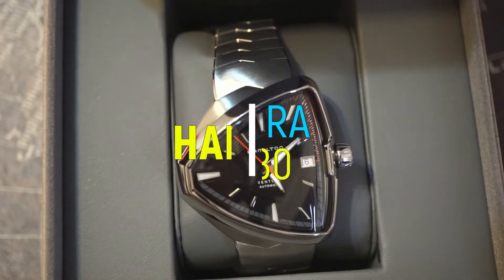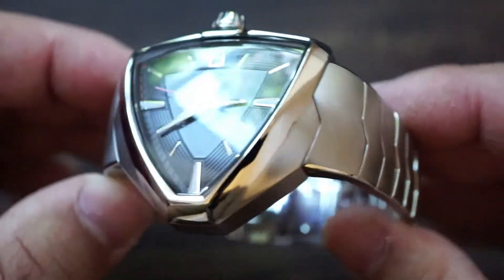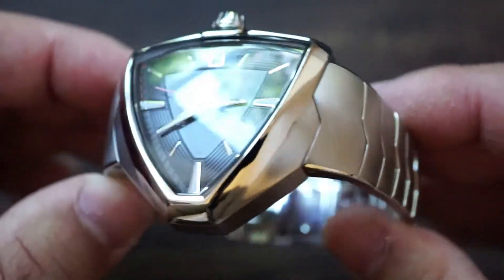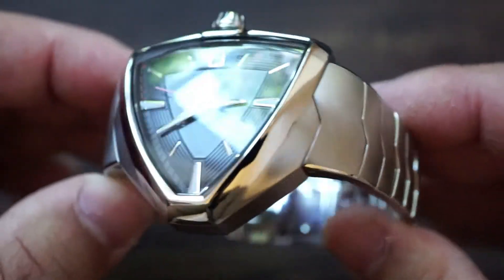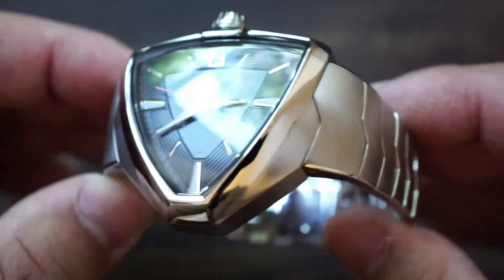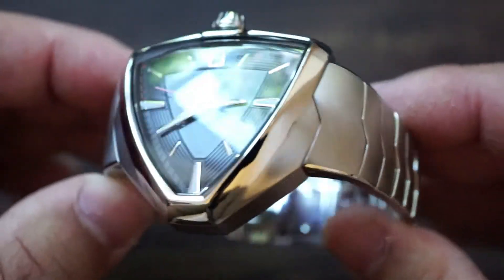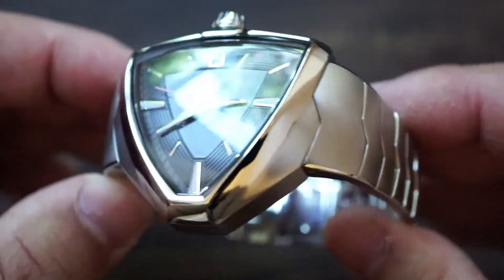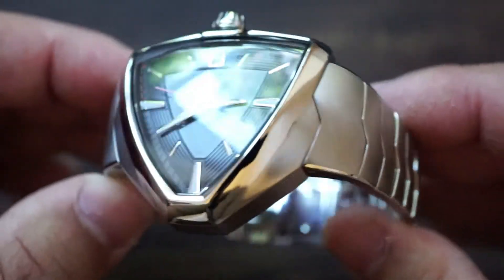*REVIEW* Hamilton Ventura Elvis80 Automatic H24555131 Watch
We have a great community and all like-minded individuals. All are welcome and I hope to see you there.